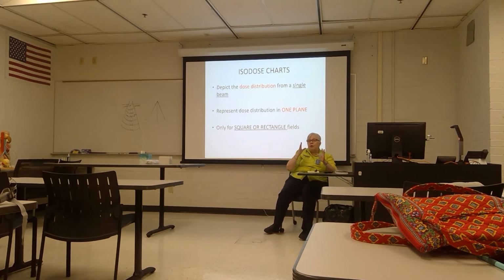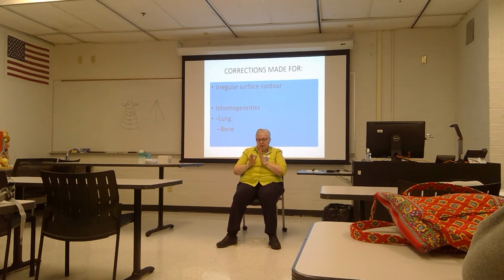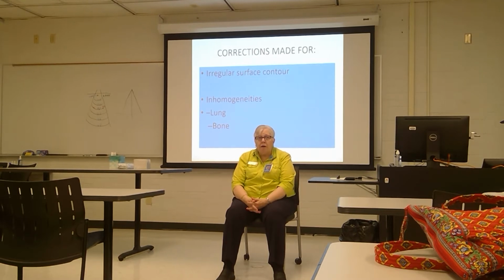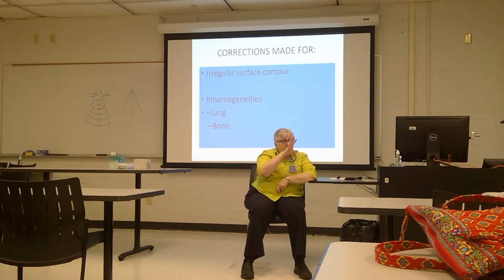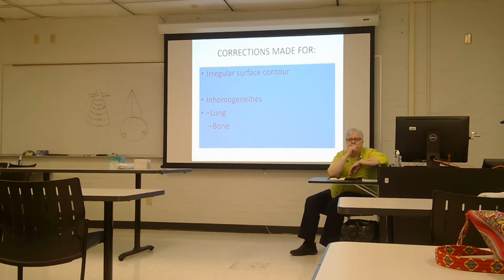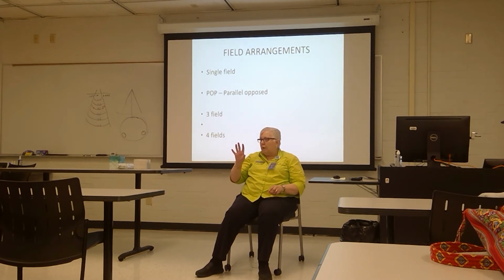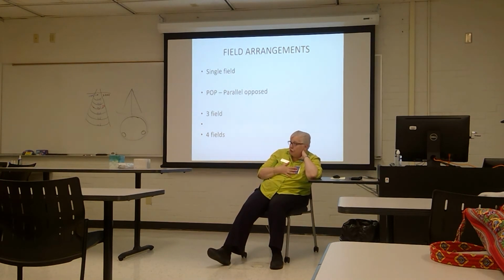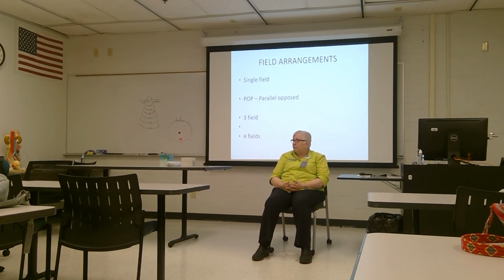Dosimetry 20 Sep Pt 1